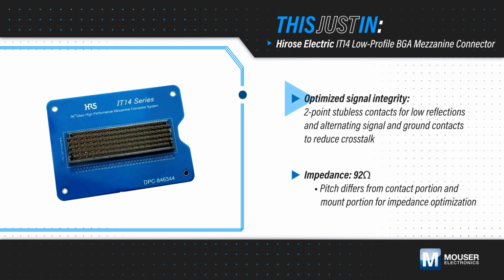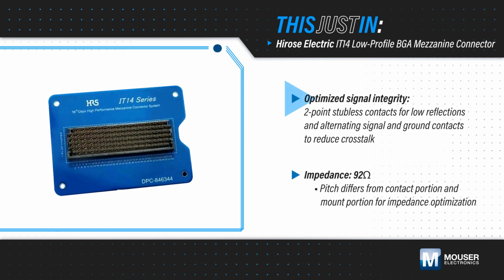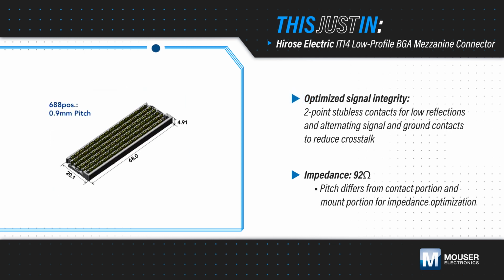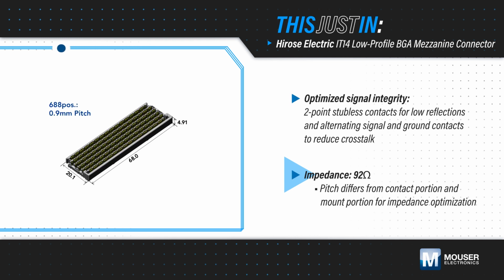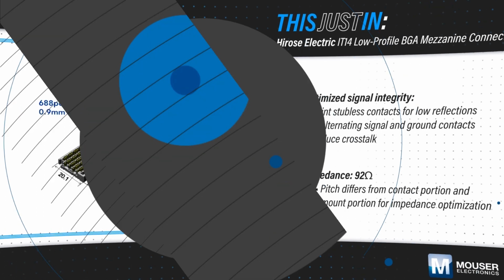Hirose Electric IT14 Low-Profile BGA Mezzanine Connector - Product Video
Hirose Electric IT14 Low-Profile BGA Mezzanine Connector, available from Mouser Electronics, supports high-speed differential signals up to 56Gbps NRZ/112Gbps PAM4.